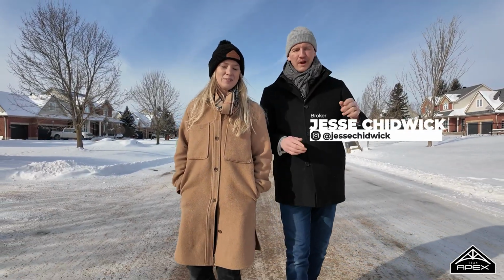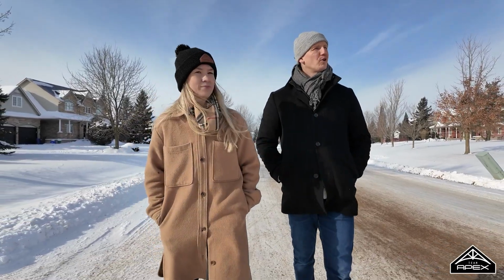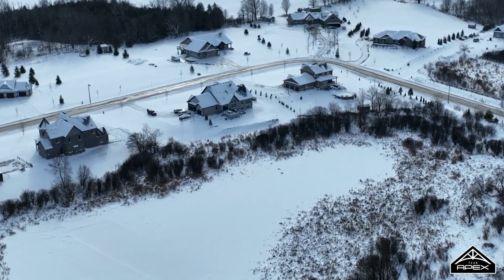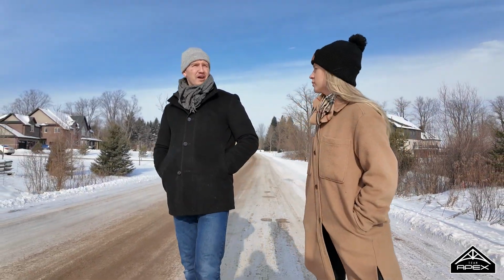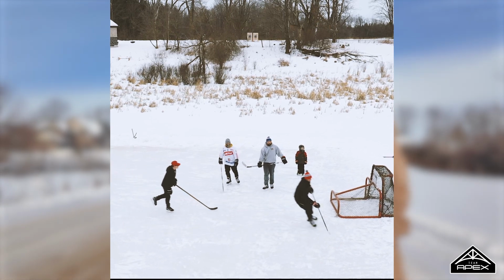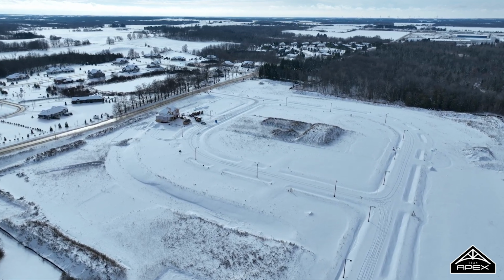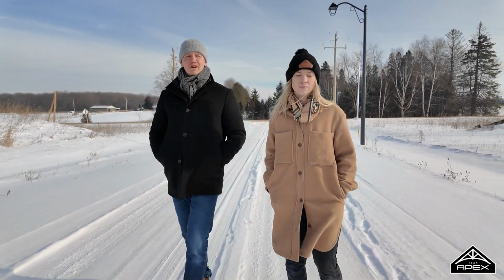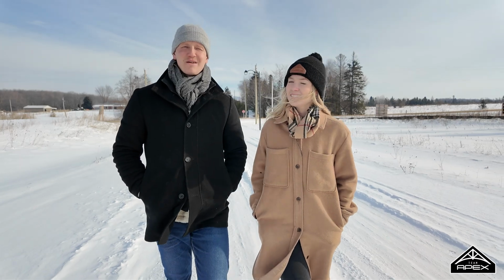Discovering Dufferin: Exploring Amaranth Estates: Episode #2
Welcome to Amaranth Estates – Dufferin County’s Best-Kept Secret! 🏡✨

Thinking about moving to Dufferin County? Discover Amaranth Estates, a peaceful yet thriving community just minutes from Orangeville! In this video, we take you on a tour of this stunning neighborhood, showcasing its beautiful homes, spacious lots, and unbeatable rural charm—all while being close to city conveniences.

🔹 Why Amaranth Estates?
✅ Large, private properties with scenic views
✅ A welcoming community perfect for families
✅ Easy access to major highways and Orangeville’s amenities
✅ A lifestyle blending country charm with modern convenience

📍 Whether you're looking for your dream home or just curious about this hidden gem, this video gives you everything you need to know about Amaranth Estates!

See what YOUR home is worth today!